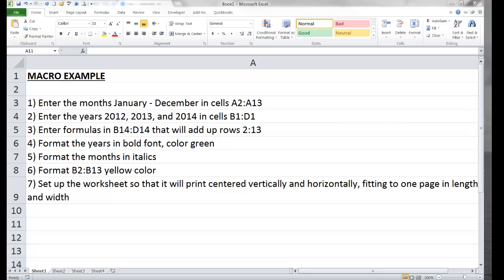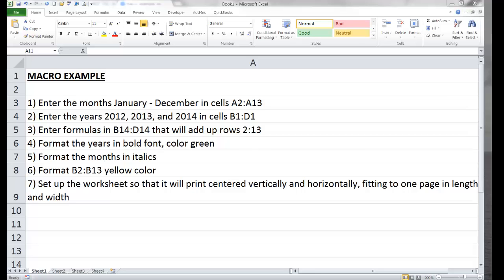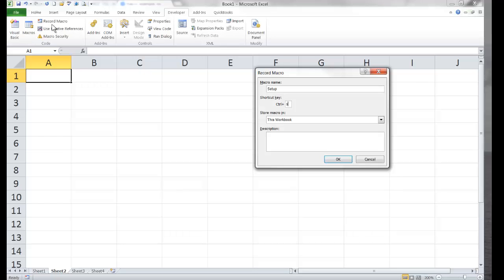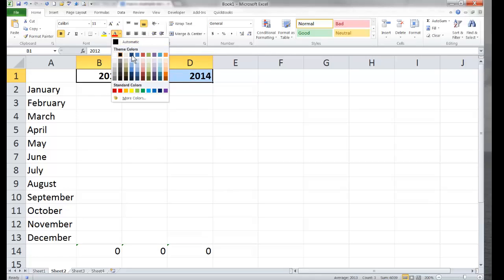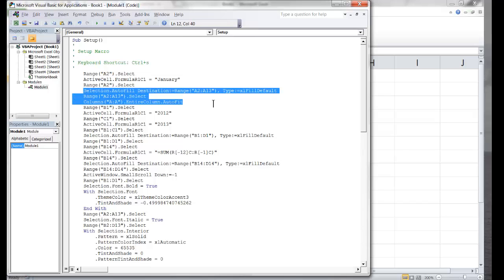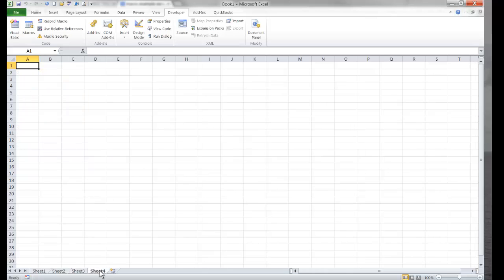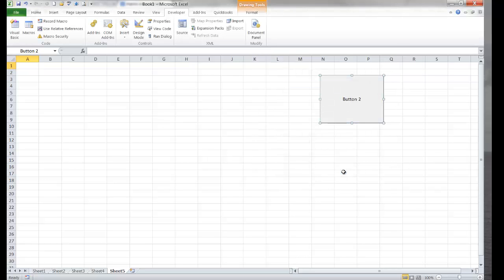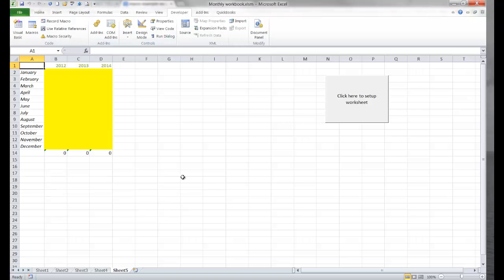Mrs. Wagers' ACC 245 Lecture - Macros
Mrs. Wagers' lecture on macros in Excel